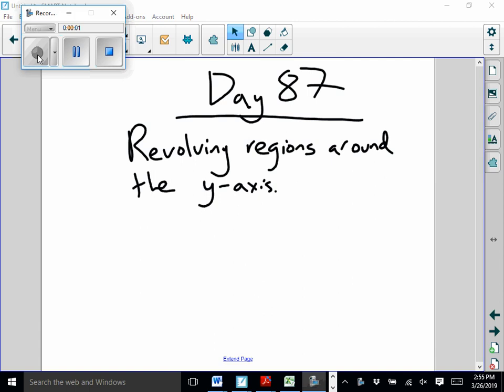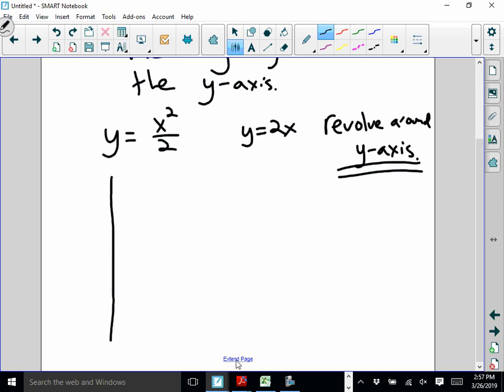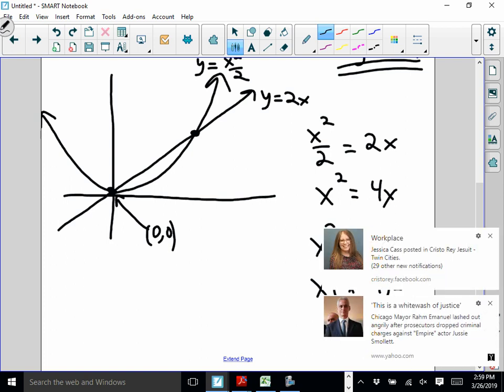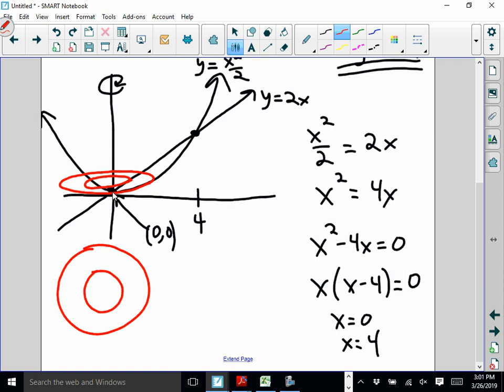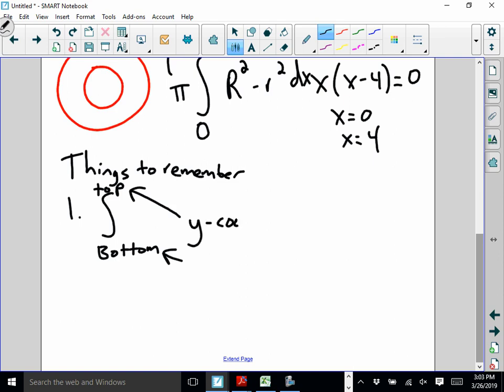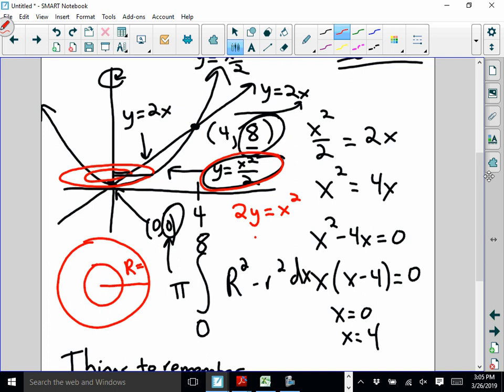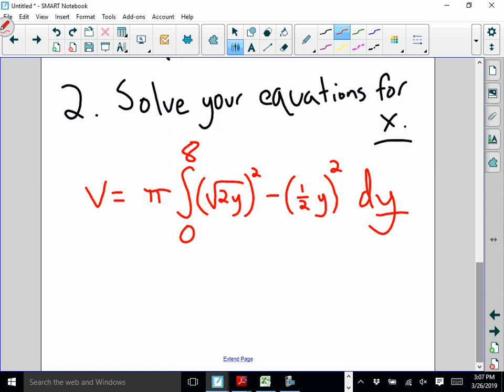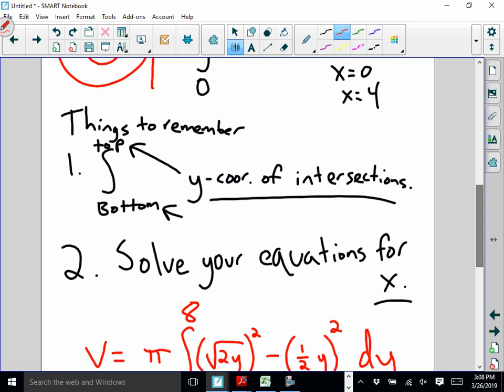Day 87 AP Calc video Revolving around the y axis